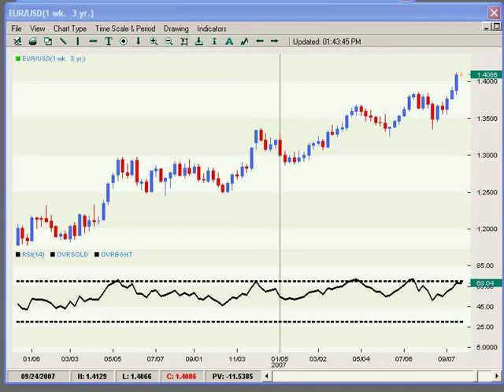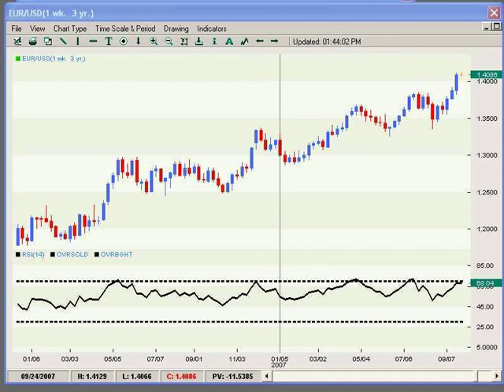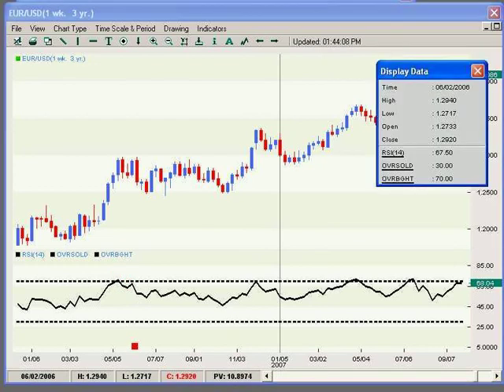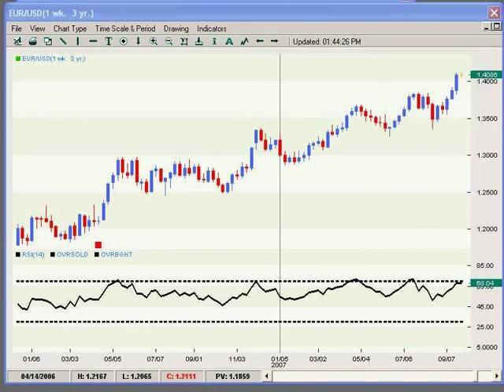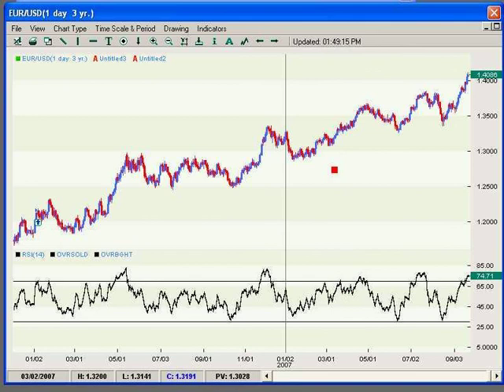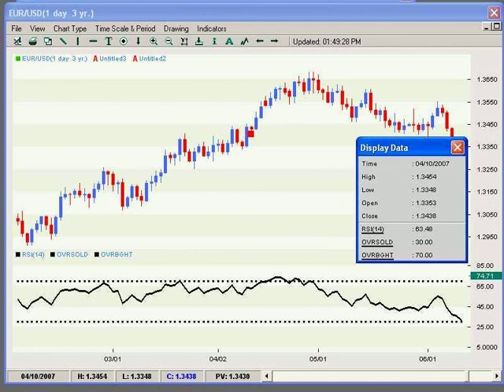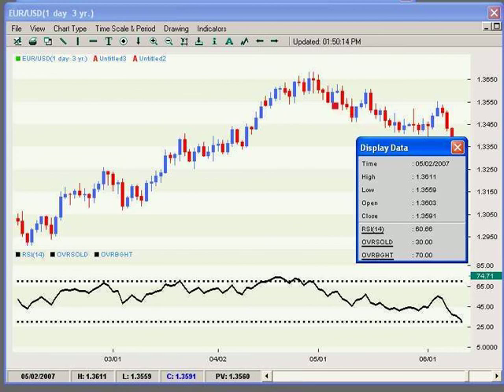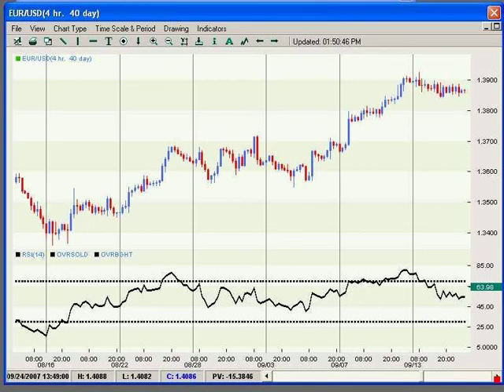RSI Rollercoaster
RSI Setup